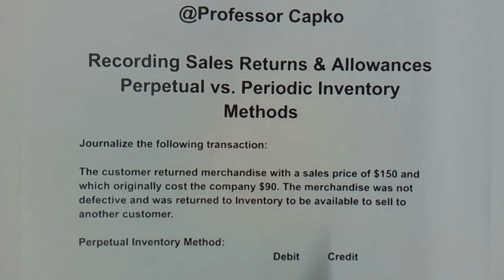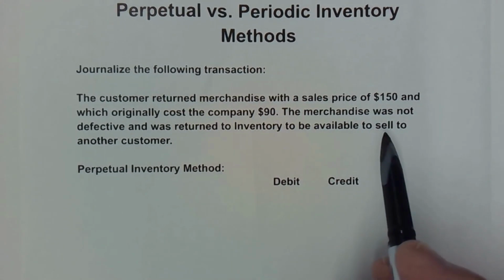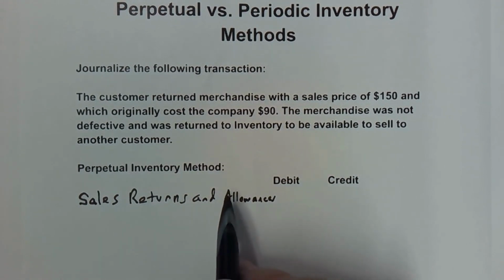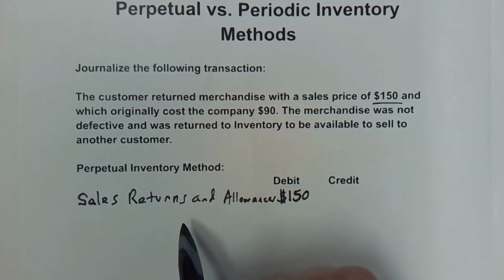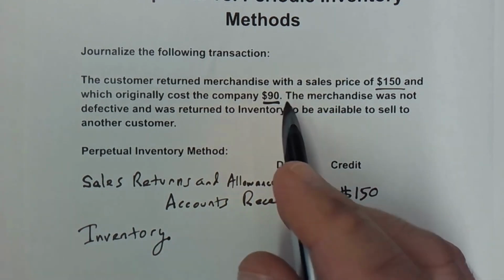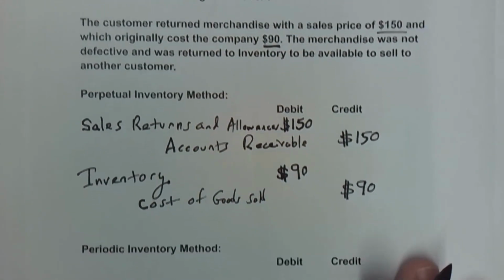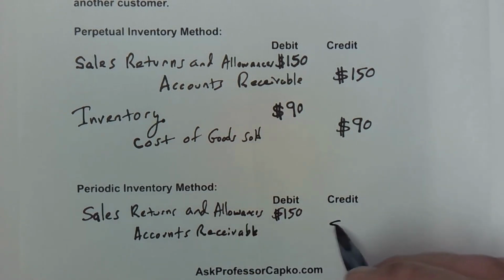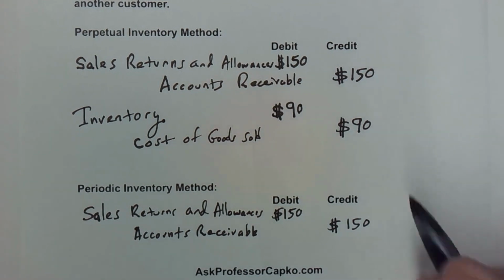Recording Sales Returns and Allowances in Perpetual and Periodic Inventory Methods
I show you how to easily record Sales Discounts and Allowances in both the Perpetual and Periodic Inventory Methods.